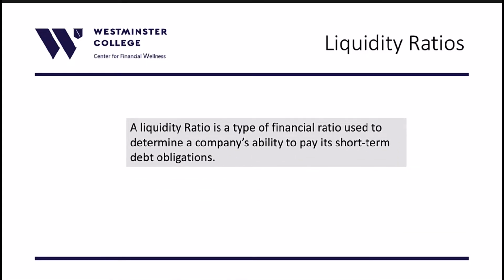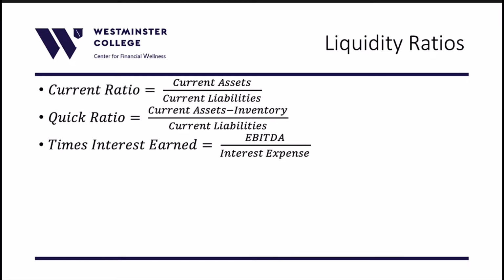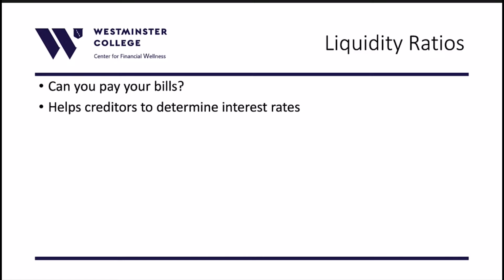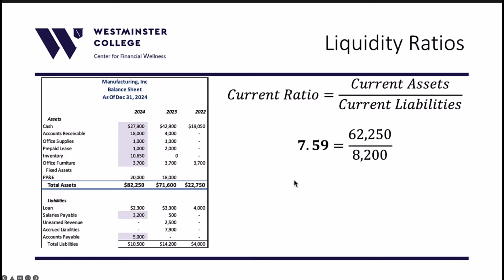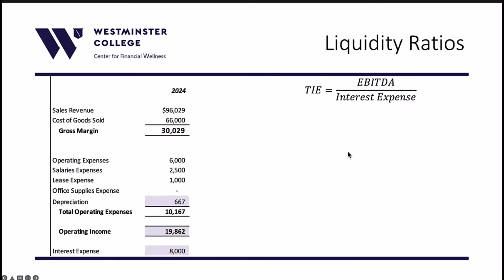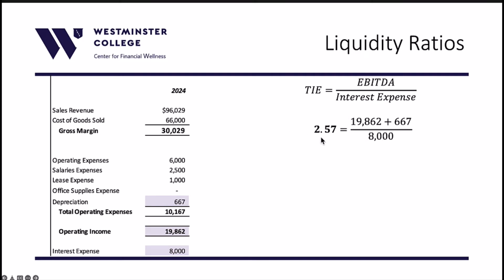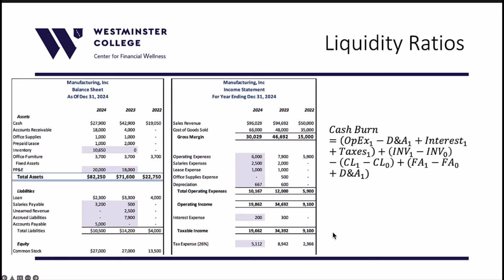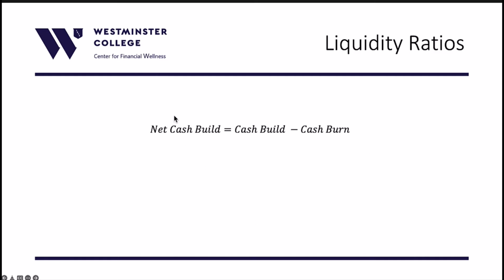Liquidity Ratios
This video, titled “Liquidity Ratios”, explores how firms calculate and use various liquidity ratios, such as the “current ratio”, “quick ratio” or “times interest earned ratio”, in managing a company or one of its operating units.  It is part of the Introduction to Finance course offered in one of the modules in the Business Certificate Series prepared by the Center for Financial Wellness at Westminster College’s Bill and Vieve Gore School of Business.